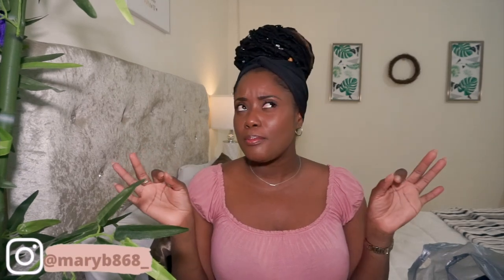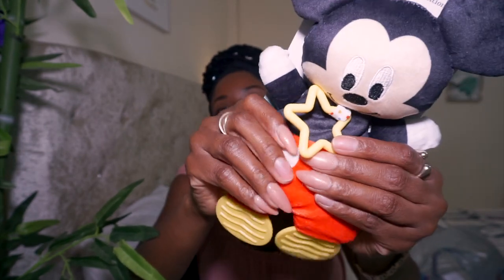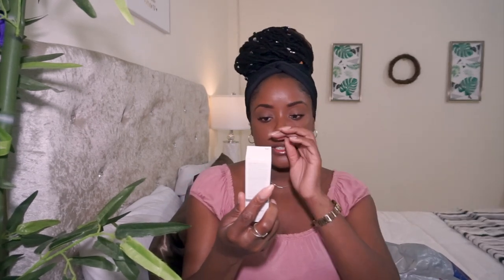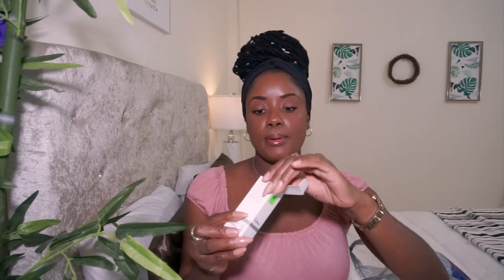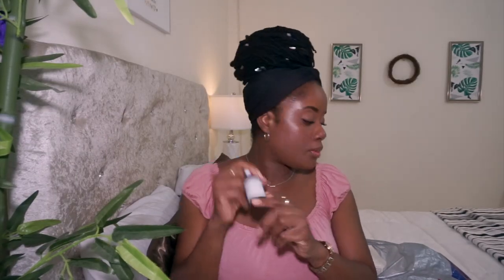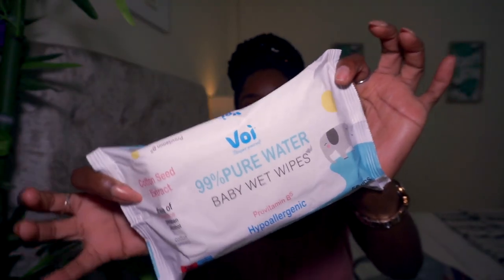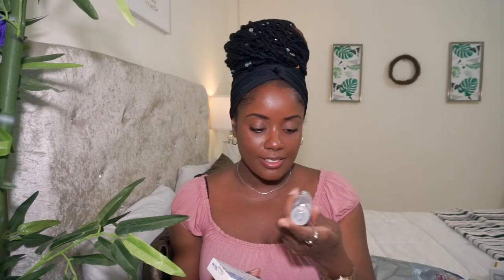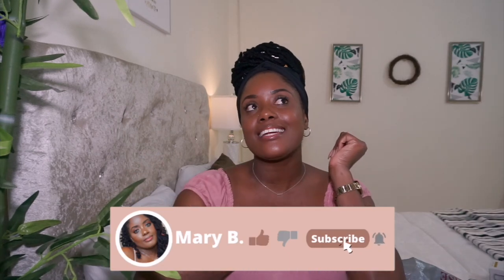PENNYWISE HAUL | Beauty Supplies and Skincare | Mary B.✨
I've got some skincare items and beauty supplies from Pennywise Arima. Enjoy 🤗

UPLOADS:
Every Sunday and Thursday at 7pm AST

🤍 B U S I N E S S / S P O N S O R S H I P 🤍

With Love,
Mary-Ana xx